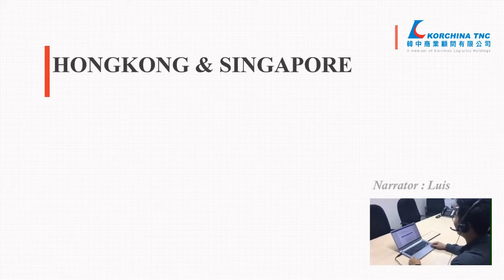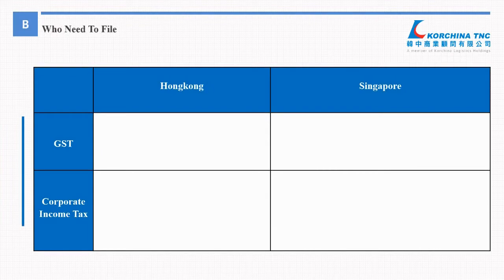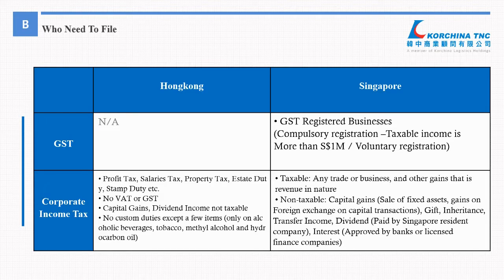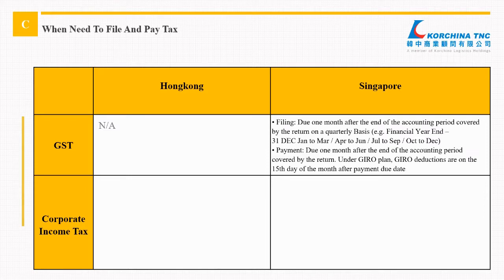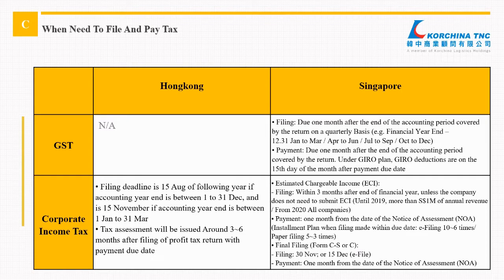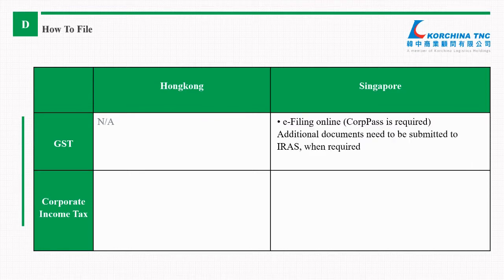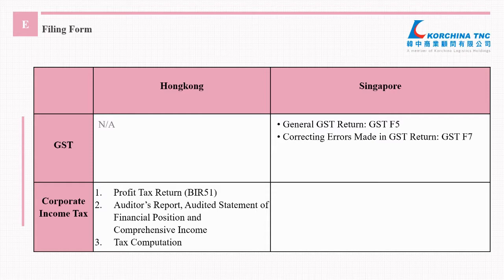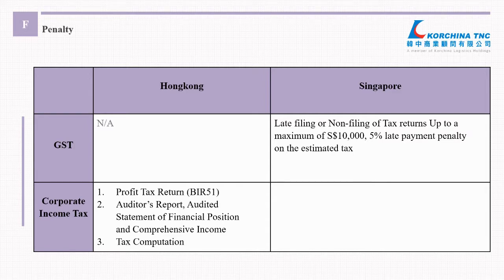[Hongkong&Singapore] Hongkong Singapore Summary of Tax System (Up-to-date)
Hongkong Singapore Summary of Tax System (Up-to-date)
Korchina TNC Youtube!